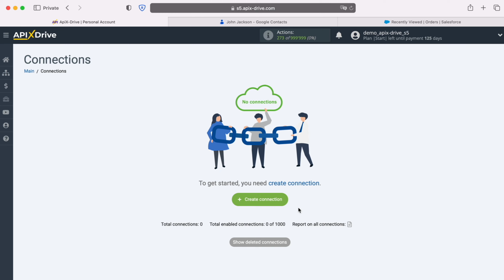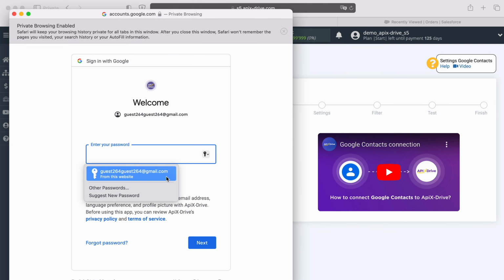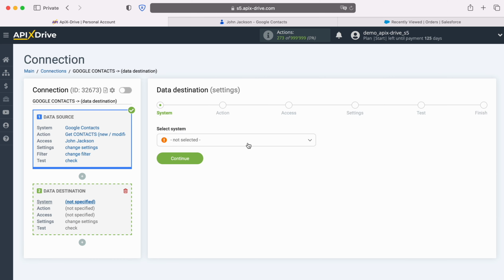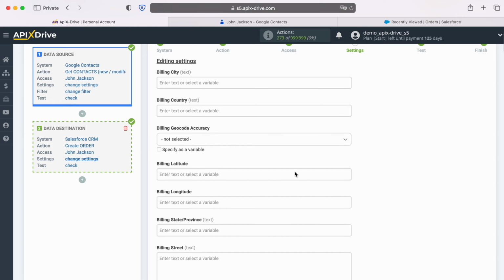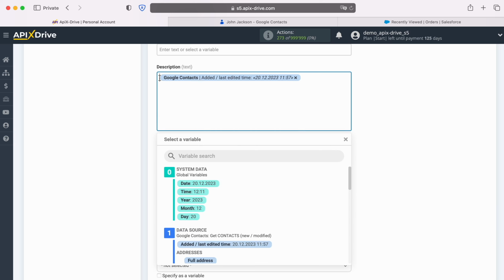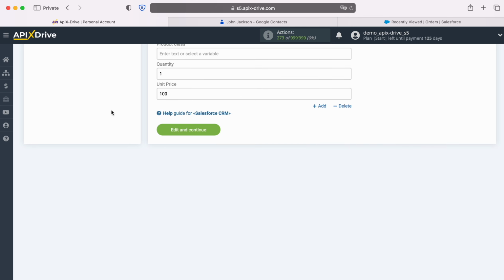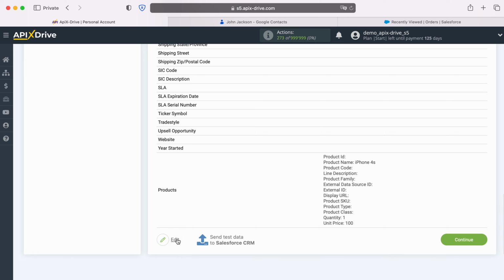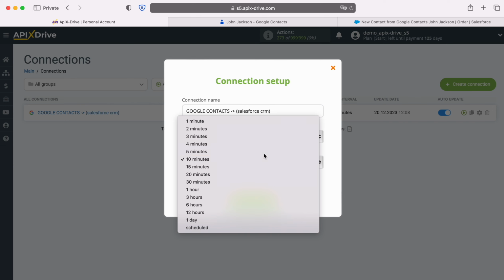How to Get Contacts from Google Contacts to Salesforce CRM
How to Get Contacts from Google Contacts to Salesforce CRM? Integrate Google Contacts and Salesforce CRM whith ApiX-Drive

In this video tutorial, we will learn:
✓ How to connect Google Contacts and Salesforce CRM
✓ How to get rows new from Google Contacts to Salesforce CRM

【Video Navigation】
0:00 - Introduction
0:32 - Setting up Google Contacts as a Data Source
1:35 - Setting up Salesforce CRM as a Data Receiver
5:31 - Setting up auto-update

➤  Steps to connect Google Contacts and Salesforce CRM
1. Link your Google Contacts and Salesforce CRM account with ApiX-Drive
2. Select Google Contacts as your data source App and 'Get Contacts' as your action
3. Select Salesforce CRM as your data receiver App and 'Create Order' as your action
4. Map Google Contacts fields to relevant fields in Salesforce CRM
5. Turn your integration on auto update.